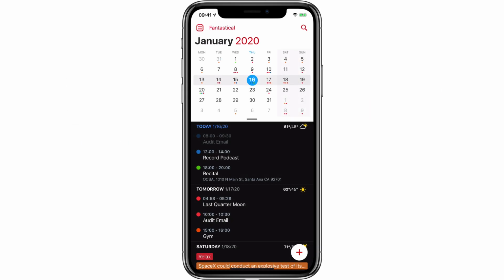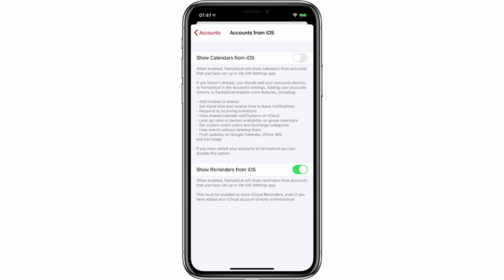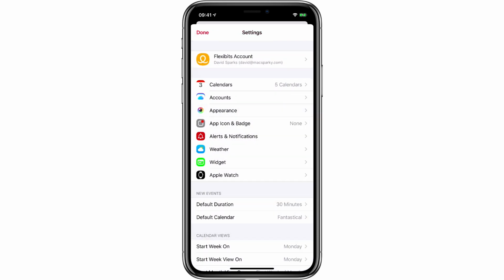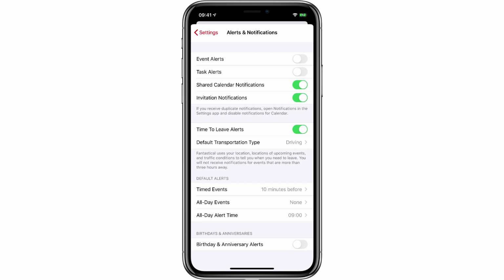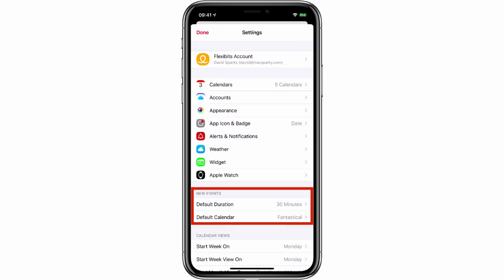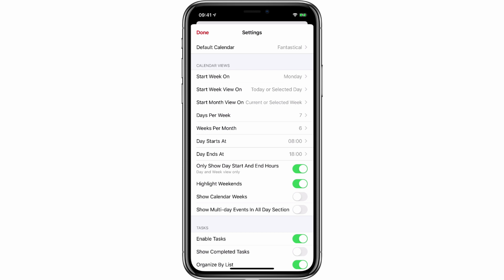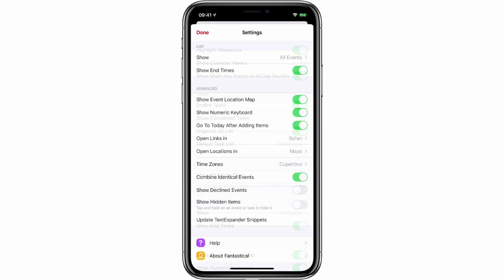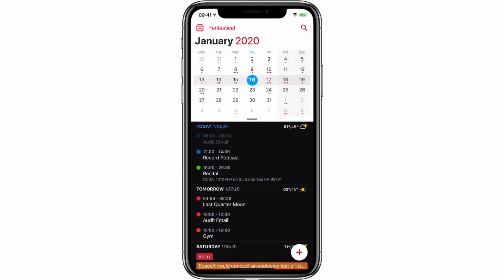Fantastical - iOS and iPadOS Settings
Try it for free on Mac, iPad, iPhone, and Apple Watch

Learn about the different settings available in Fantastical on your iPhone and iPad.